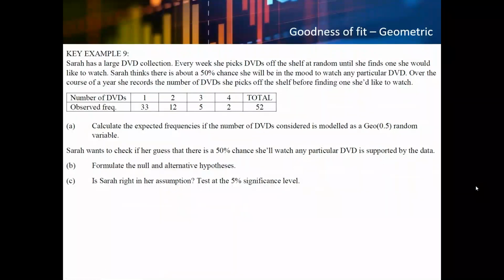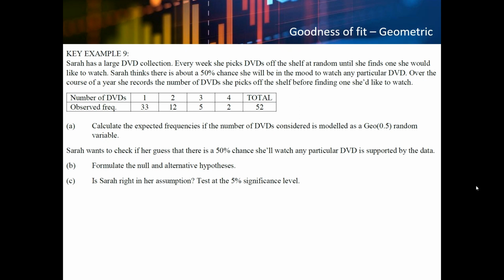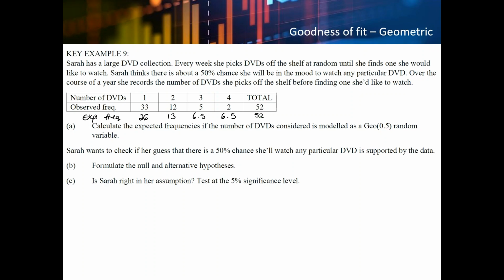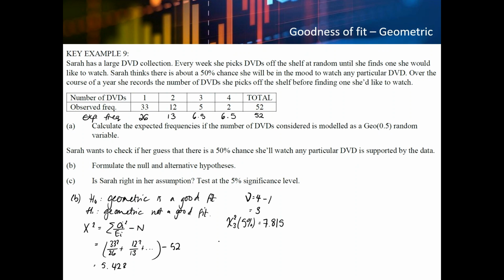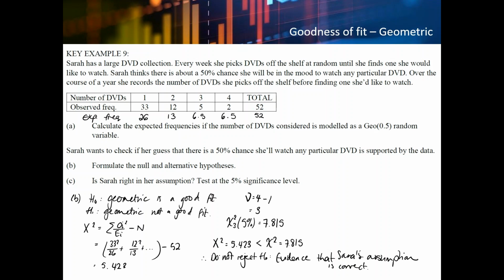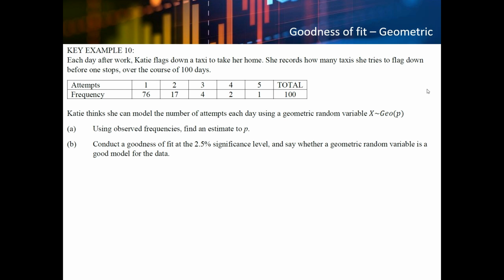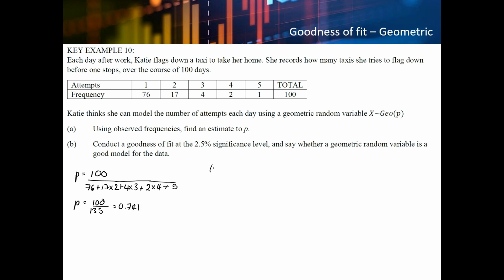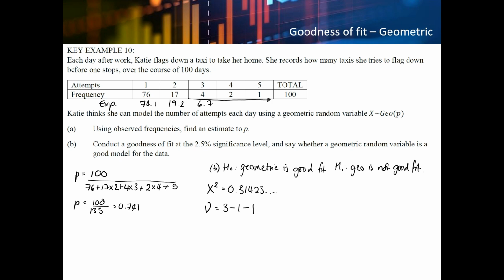FS1 | Geometric Distribution 5 - Goodness of fit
Content for Pearson Edexcel Further Stats 1 module.
Questions from Pearson Textbook: FS1